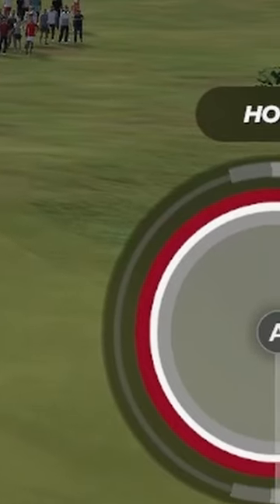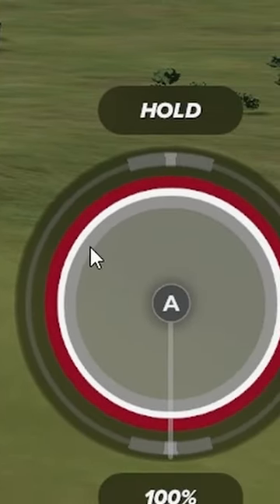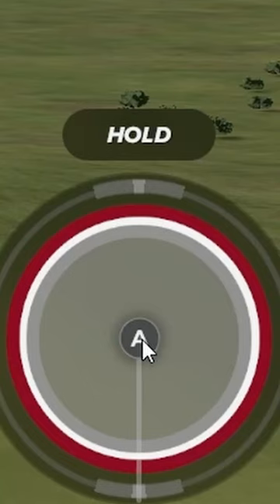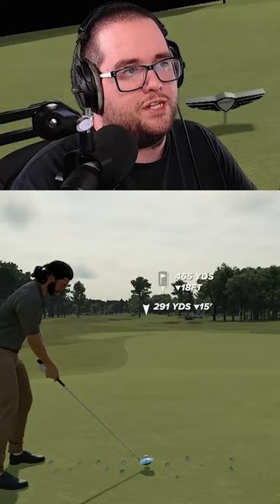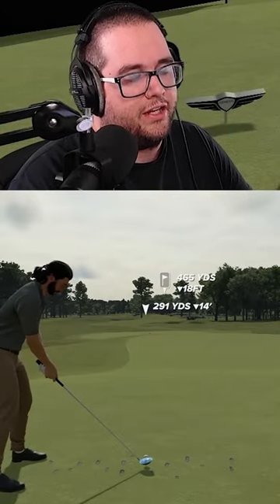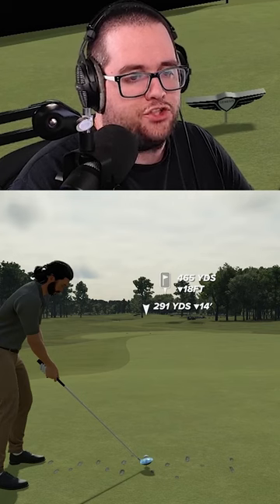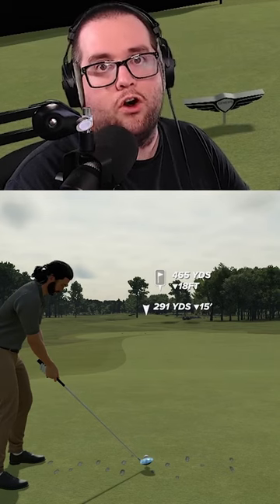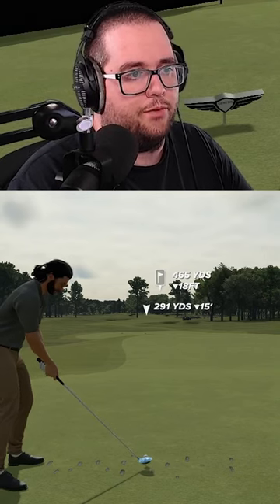The ALL-NEW 3-Click in pgatour2k23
Whether it be PGA Tour 2K23, NBA 2K23, MLB The Show 23, NCAA Football 14, or any other sports games, you will get a steady dose of all the content here. Are you looking for Dynasty, Franchise, Golf Course Showcases, Road to the Show, or Ultimate Team gameplay? Well, you have come to the right place. It's all sports all the time.